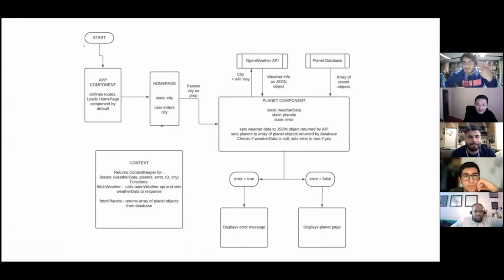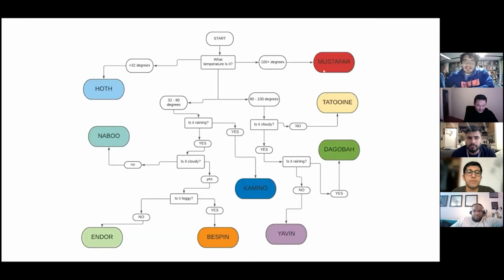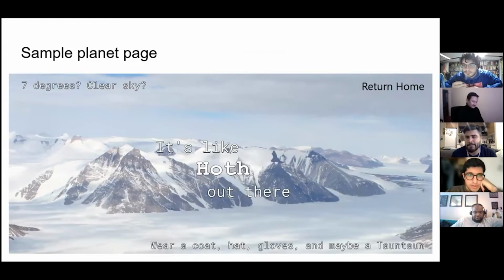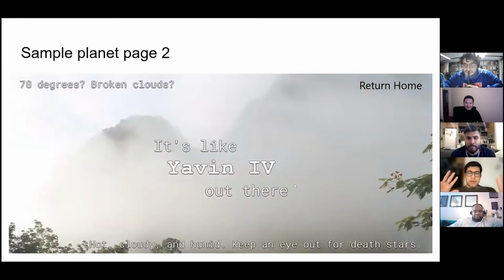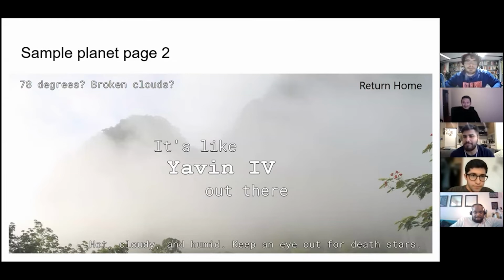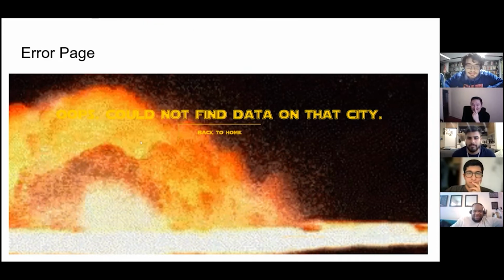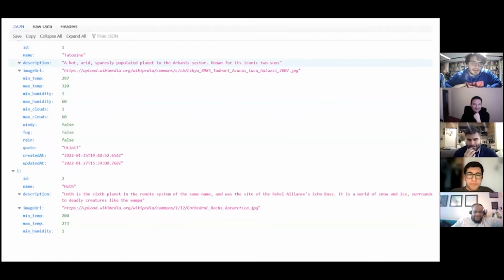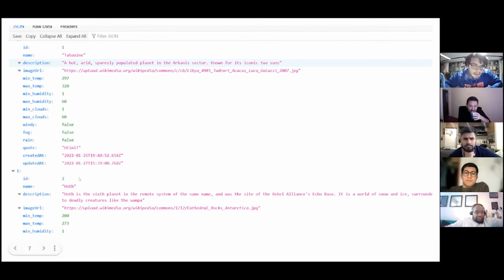T.T.P Demo Project 2 - Group 11: Shakhram Gafurov, Rashad Long, Gamal Abdu, Andrew Conte